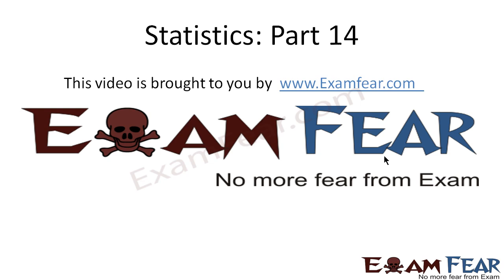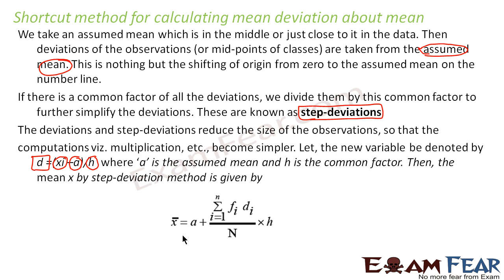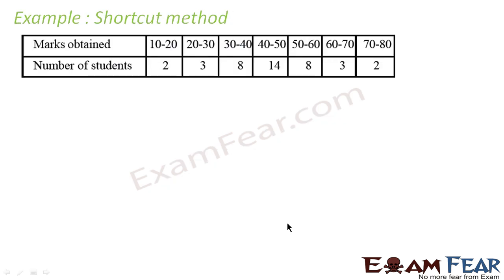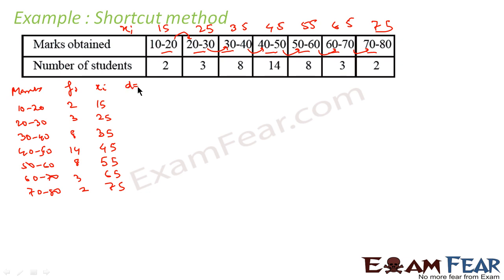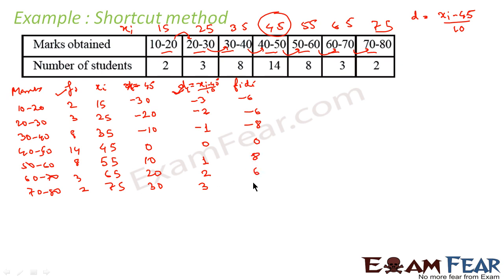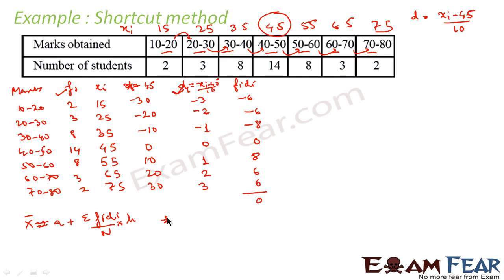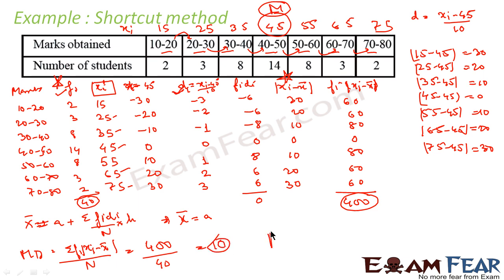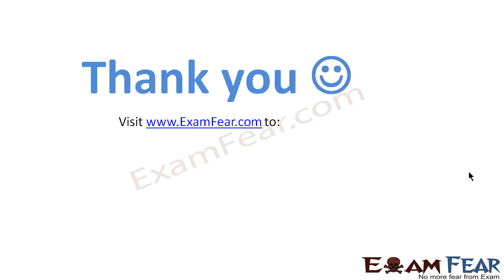Maths Statistics part 14 (Shortcut: Continuous Frequency Distribution, Mean deviation about mean )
Maths Statistics part 14 (Shortcut: Continuous Frequency Distribution, Mean deviation about mean ) CBSE class 11 Mathematics XI